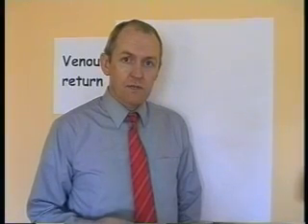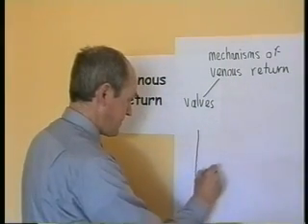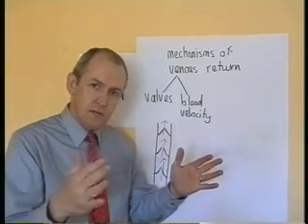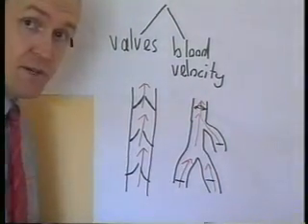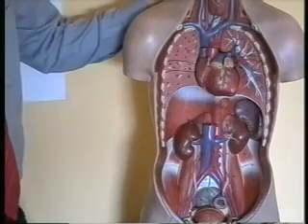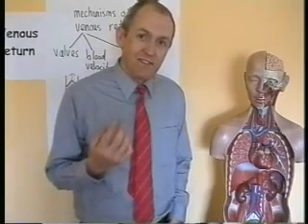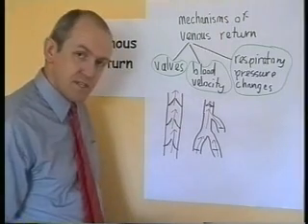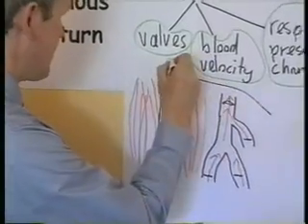Peripheral Venous Disease Part 1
Chronic venous insufficiency and hypertension
Any condition obstructing normal venous drainage will lead to a backlog of blood
which will increase the pressure within the veins. This increased pressure will damage
the venous valves which do not have good powers of recovery. As a result an episode
of acute venous hypertension may result in a permanent reduction in the efficiency
of the venous return mechanisms. Reduced efficiency of venous return will lead to
a chronic increase in the pressure within the effected peripheral veins. These factors
explain why DVT is the most important pathogenic mechanism in the causation of
chronic venous insufficiency. This insufficiency can contribute to the development
of varicose veins and venous leg ulcers.
As a result of the venous insufficiency there is a chronic backlog of blood in
the peripheral veins. As the volume of blood in these veins increases so does
the pressure. Increased hydrostatic pressure in the veins in turn increases
hydrostatic pressure in the capillaries. Backlog of blood in the capillaries reduces
the rate of circulation as arterial blood is not able to enter efficiently. As a
result there is reduced delivery of nutrients and oxygen to the tissues as well as
inhibited removal of waste products such as carbon dioxide and nitrates.
Increased pressure in the venous ends of capillaries also reduces the rate of
reabsorption of tissue fluid; this increases the volume of tissue fluid resulting in
oedema. Oedema in tissues increases the volume of fluid through which nutrients
must diffuse in order to pass from capillary blood into the tissue cells. Also
oedematous swelling increases the diffusional distance from blood to tissue cells.
This reduces the efficiency of transporting oxygen and nutrients to cells and removing
carbon dioxide and other metabolic waste products. Both of these effects will reduce
the viability of tissue cells in the presence of oedema.
Increased pressure in a capillary will also lead to dilation of the vessel. This
will stretch the capillary walls and so widen the gaps (or pores) between individual
cells which compose the endothelial wall. Increased capillary pore size allows
larger molecules such as proteins to migrate from blood into the tissue spaces.
One of the plasma proteins is fibrinogen which can pass through the enlarged
pores. Once in the tissues fibrinogen is converted into the clotting protein
fibrin. Fibrin is composed of long sticky strands which may form a cuff around
a dilated capillary. It may be that the presence of such a 'fibrin cuff' further
reduces the interchange of oxygen, nutrients and waste products between capillary
blood and tissue fluids and so further reduces tissue viability.